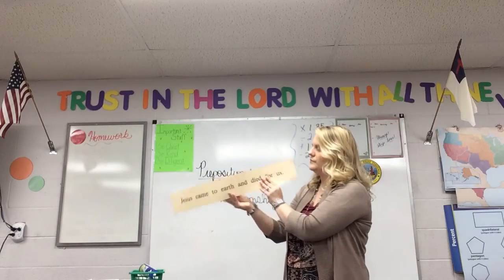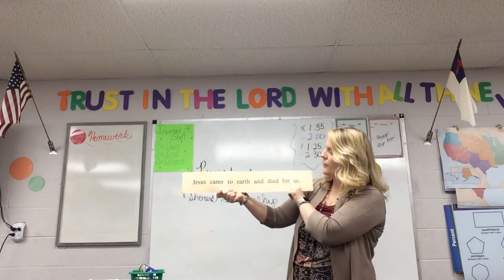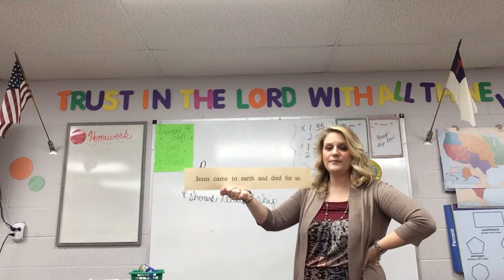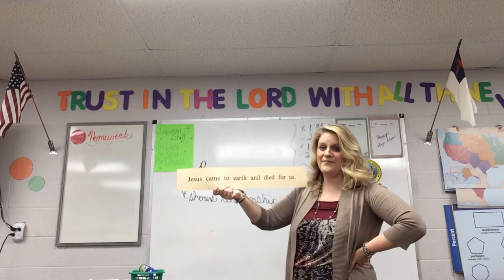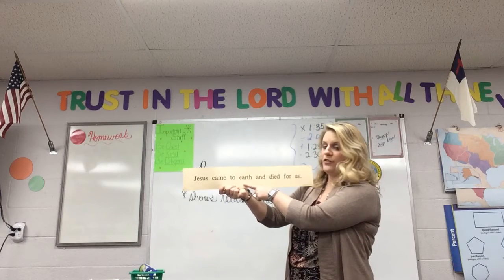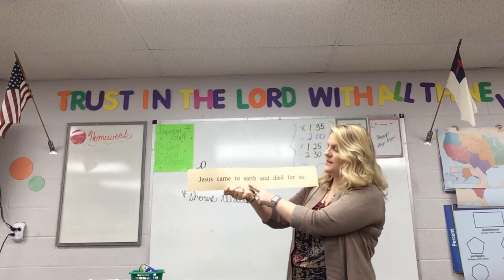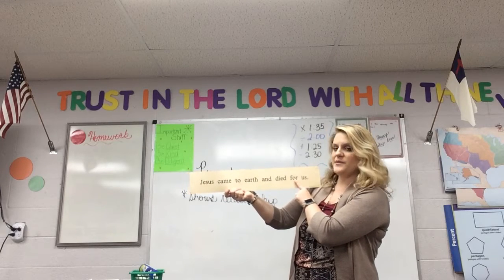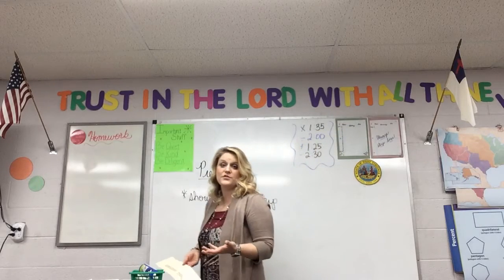Language Prepositions review and differences between preps and adverbs.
This lesson will help you understand what a preposition is, what it does and how to tell the difference between preps and adverbs.